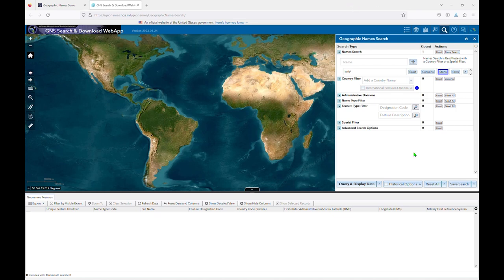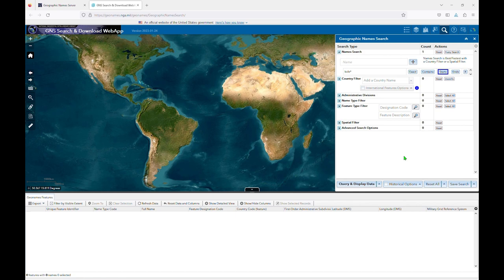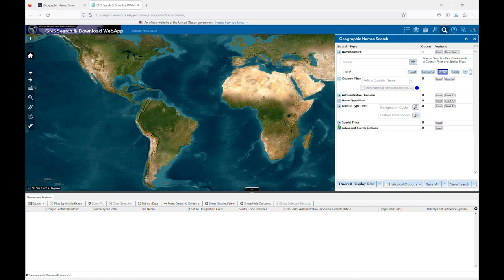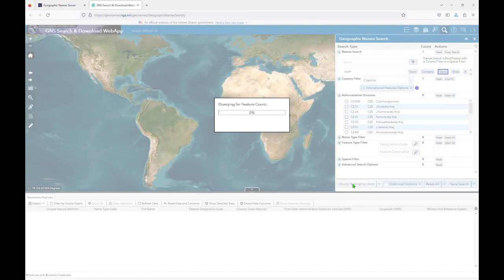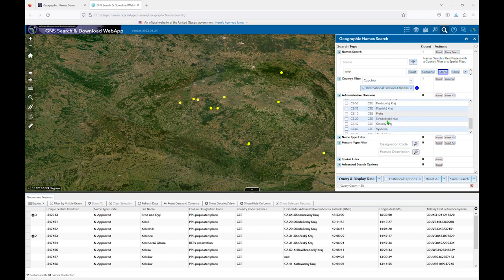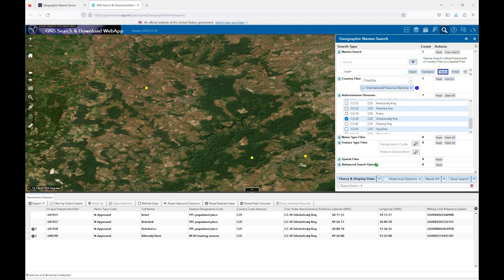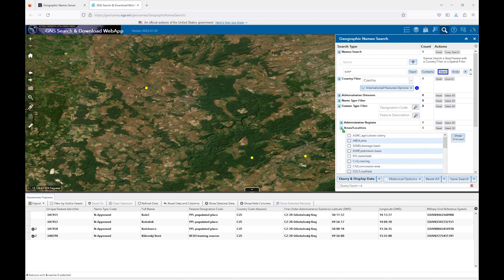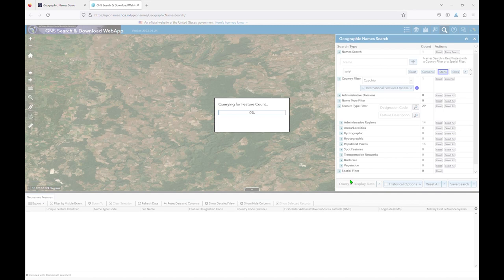Advanced Filters in GNS - Administrative Divisions and Feature Types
In this video I’ll cover the filters, including those for Administrative Divisions and Feature Types, that you can use to reduce the length of that list if you have too many results.